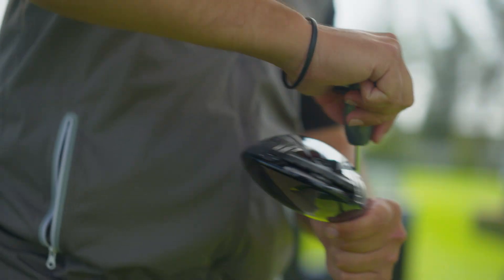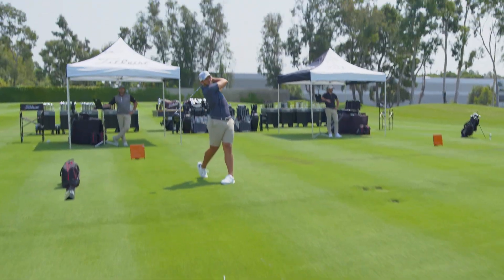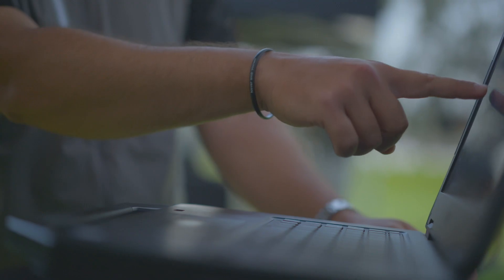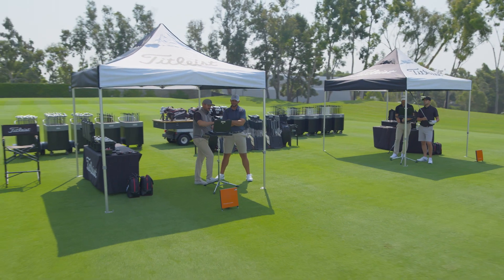Titleist TSi Metals | Get Fit, Get Faster with the all new ATI 425 Titanium Face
Working with something as tough as ATI 425 Aerospace Titanium isn’t easy, which is why no one else does it. But this unique alloy, made by a single foundry in Pittsburgh, is the key to creating a driver face that delivers increased ball speed at every point of contact.